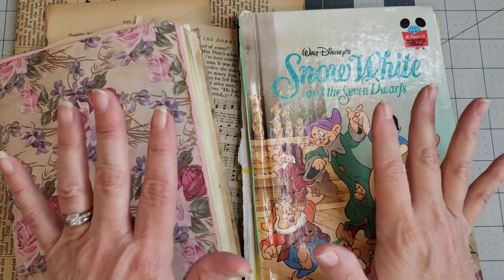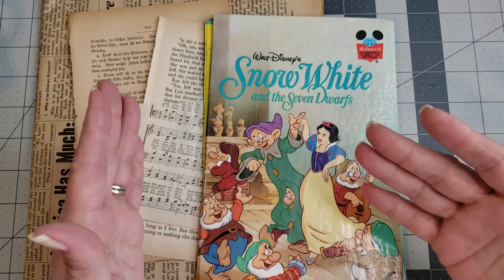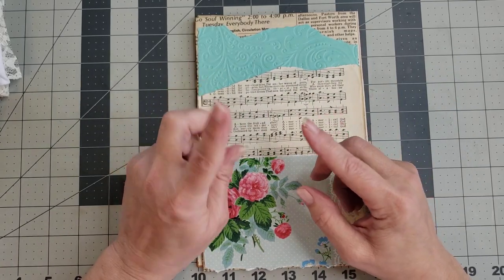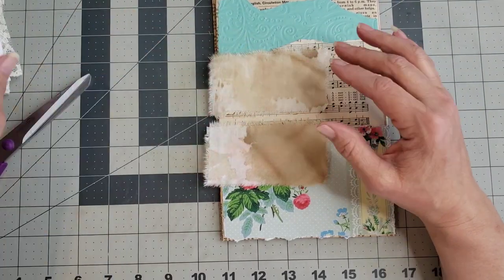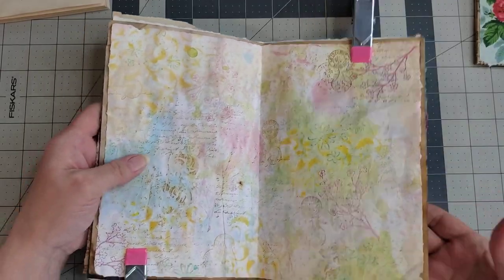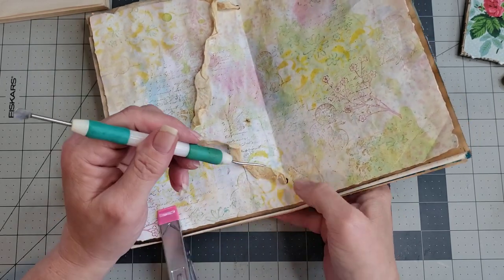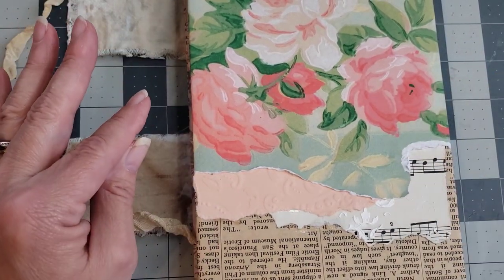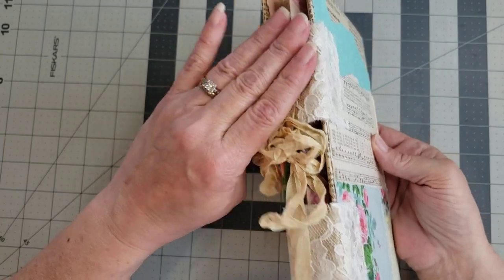How to make a journal with no spine and no sewing!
Do you want to know how to make a quick and easy journal without sewing signatures and without having to create a spine?  Oh yes!  It can be done!  And it turns out so super cute.  This journal can grow with you and can be adjusted to fit what you put into it.  Stuff it full of all of your favorite memories.  This journal can be made in no time at all.
Thanks for the inspiration to my sweet friends:
Alex @alexcastroferreira
Heather @rubyandpearlxo
Find me here: